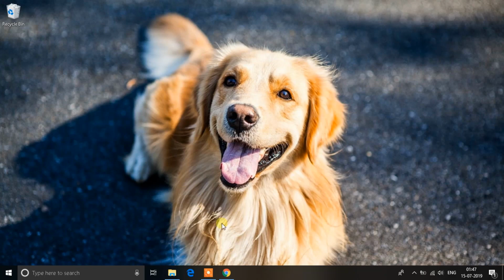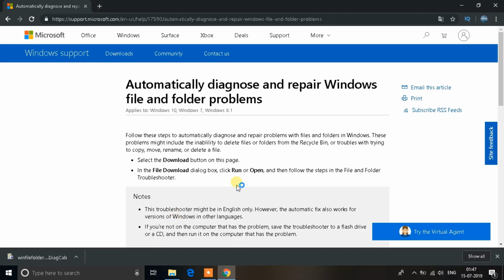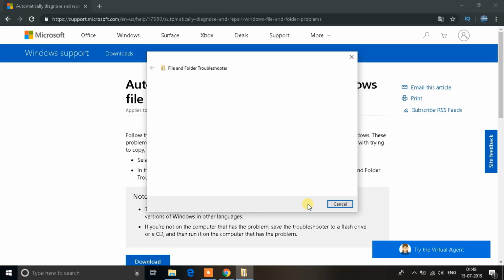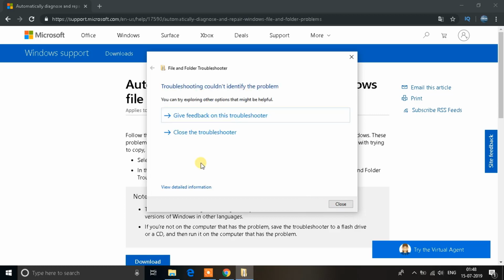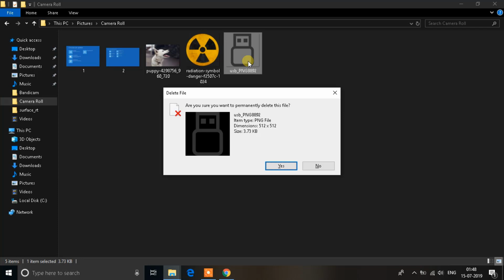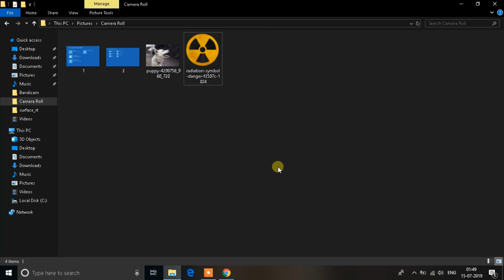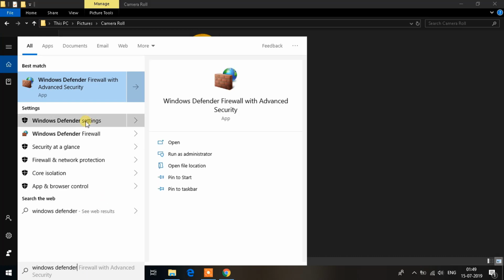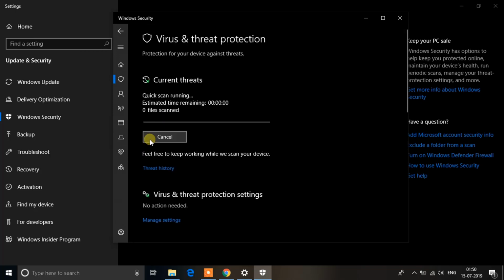How to fix file not deleting Windows 10/8/7 | [100% Fix]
Here is a quick 3 step fix on how to solve the issue where if you try to delete a file, it restores automatically and you are unable to delete it.